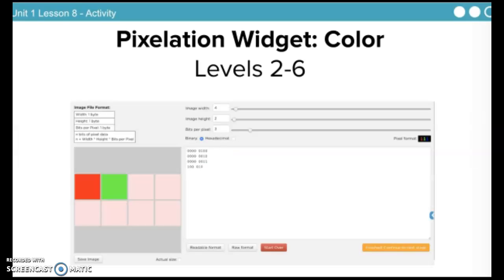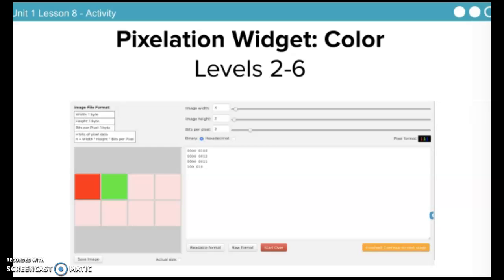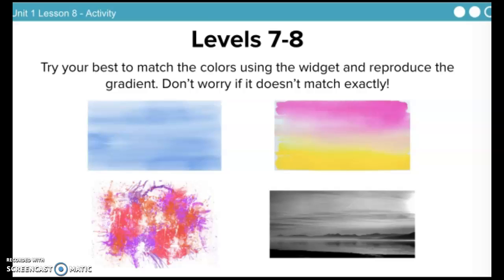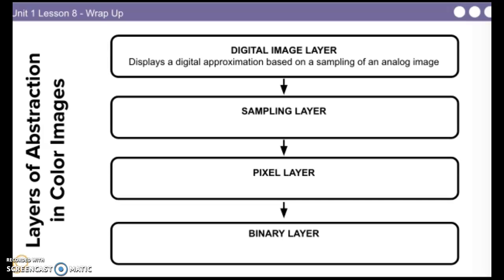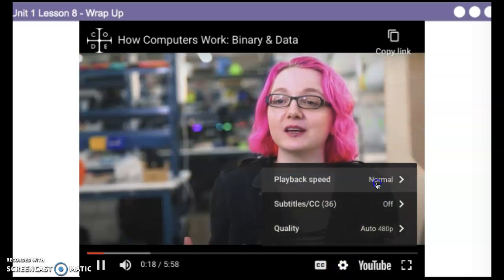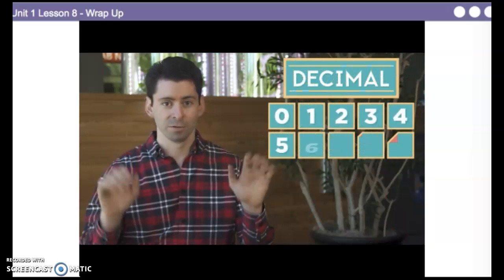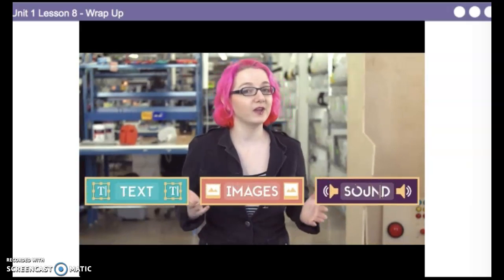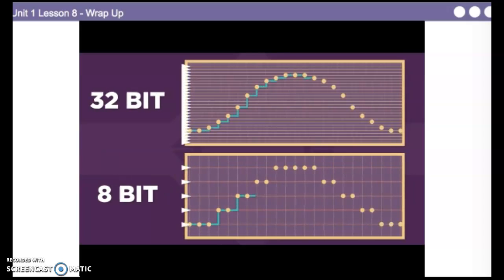AP CSP, Unit 1, Lesson 8